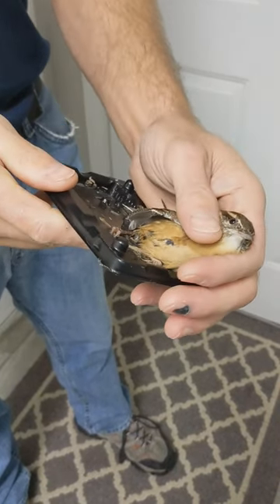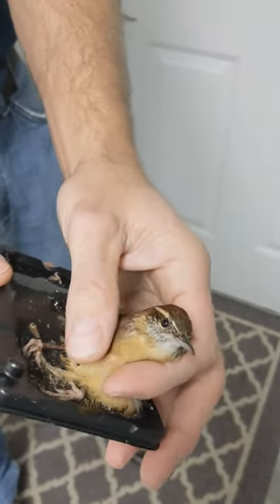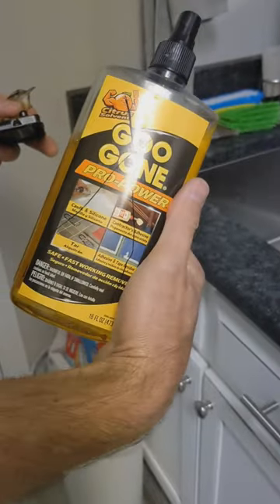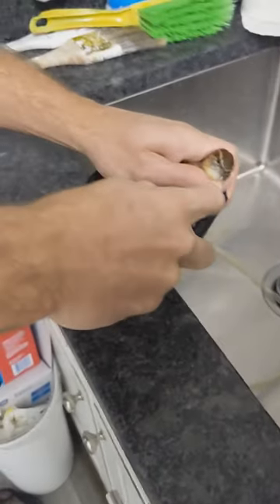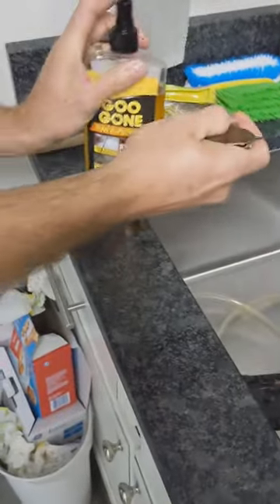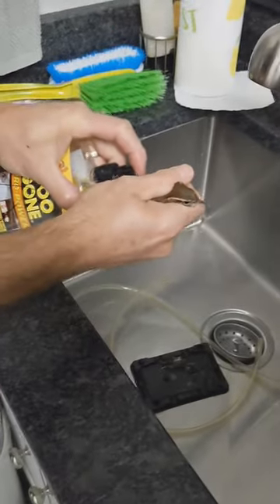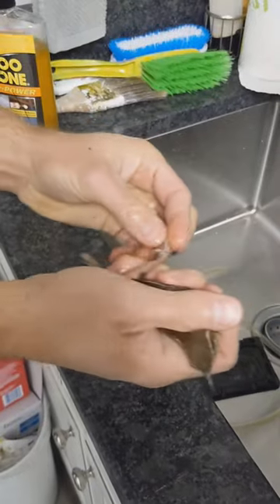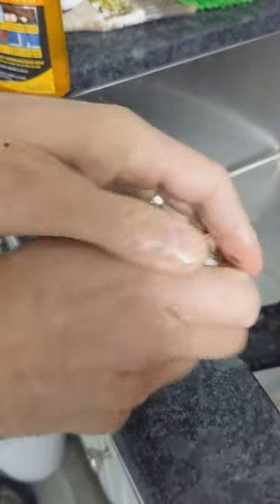How to save a bird that's stuck to a glue trap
If you have a bird or an animal that's stuck on a glue trap this is the best way to remove them without doing harm to the animal.